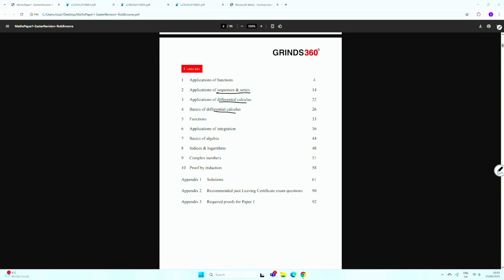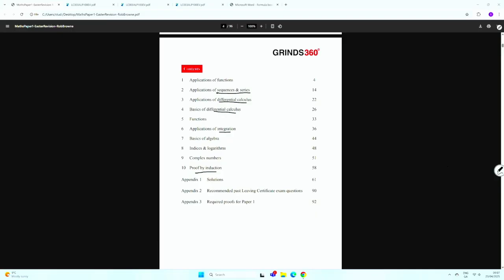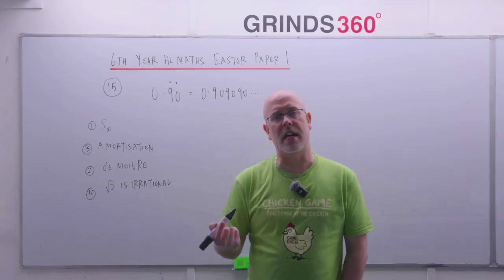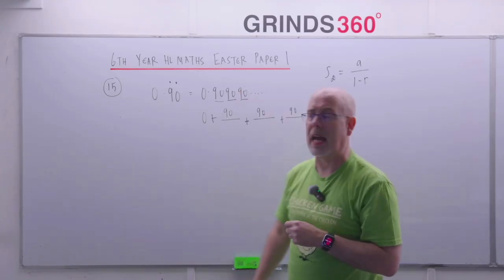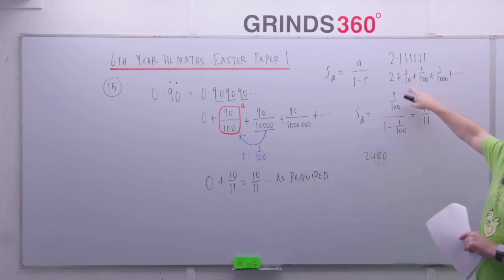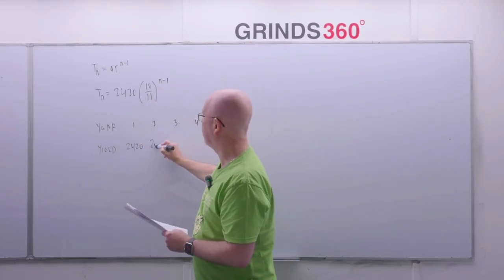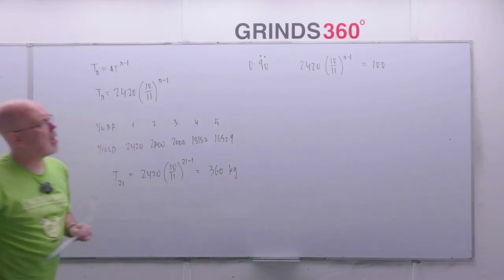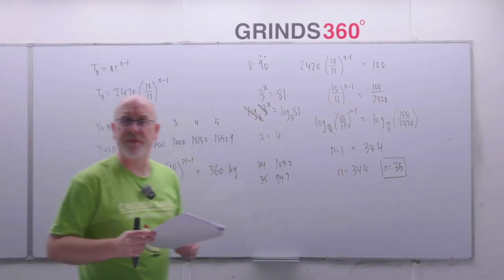Maths Paper 1 | Sequence and Series | Easter Revision